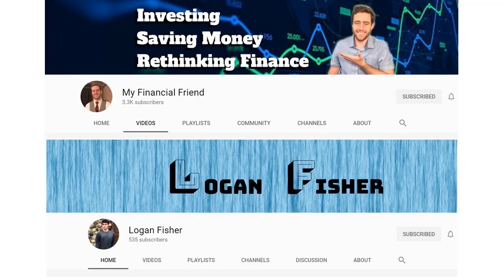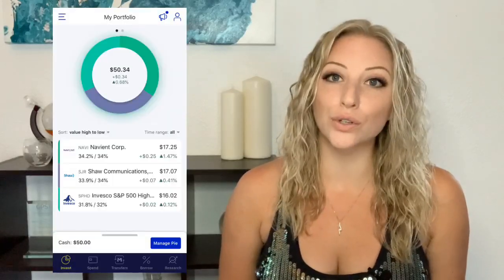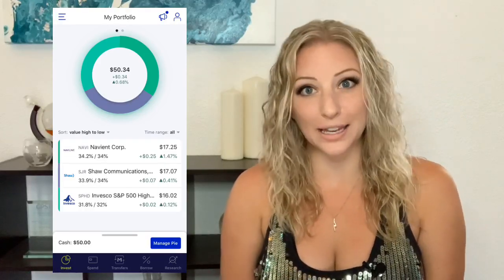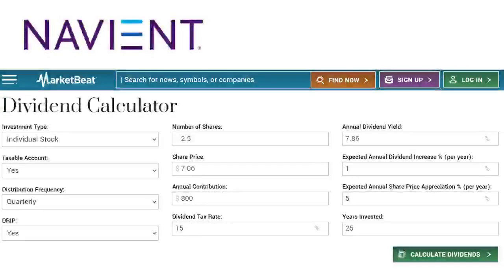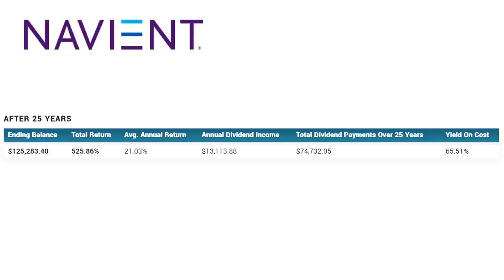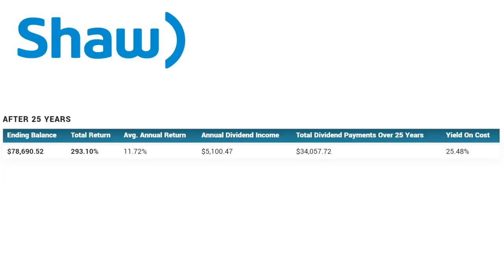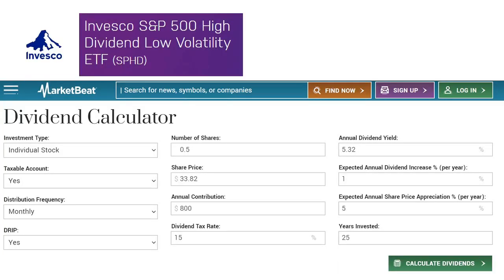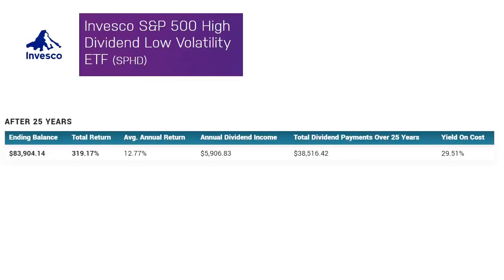How to Make $2000 a Month in Passive Income! Dividend Investing Series: Part 1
Hey guys! This video begins our collaborative dividend investing series, where I start from scratch and invest $50 a week, every week, and you can follow along with me. I go over what my choices were and why, and provide a long term outlook that helps showcase the value of dividends and compounding interest in reaching your financial goal of $2,000 passive income dollars every month!

Also check out our "Compounding Interest: Money Making Money" video here to see how important it is to start today!!

Please follow the channel on IG at: JT.Wealth

Start your own investing journey right along with me using M1 Finance and receive $10 free after funding your acct here:

Get a free stock on Robinhood (yes, Free money):
Your free stock is waiting for you! Join Robinhood and we'll both get a stock like Apple, Ford, or Facebook for free. Sign up with my link:

Again, I am not a financial advisor (anymore), this is not investment, tax, or legal advice. This is for informational and entertainment purposes only.